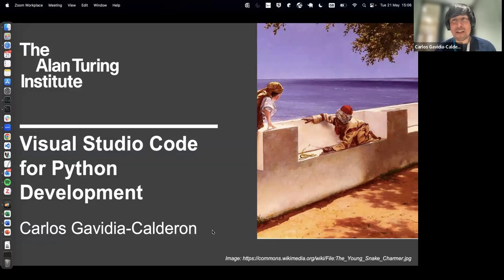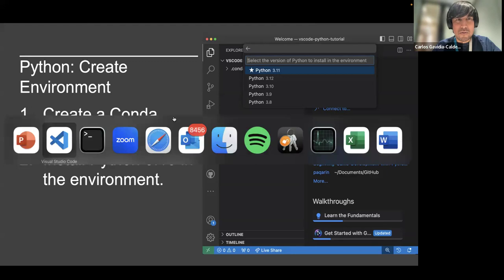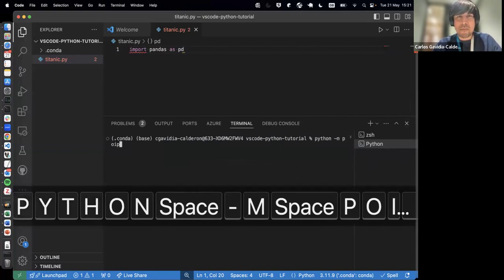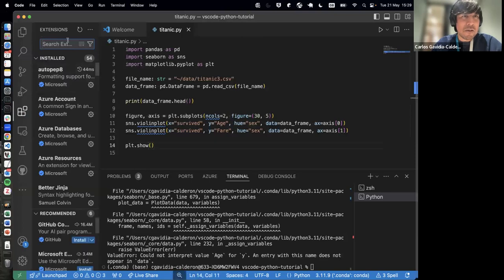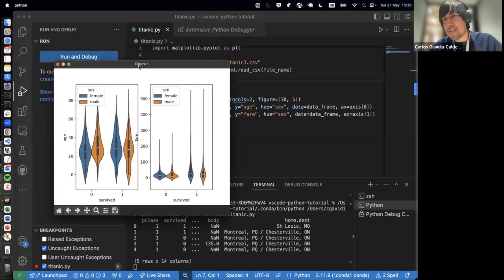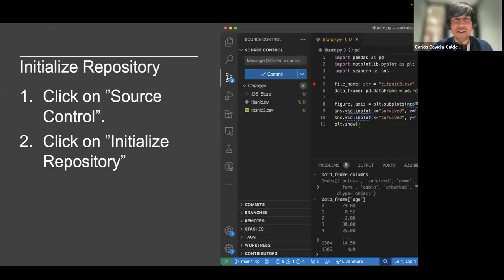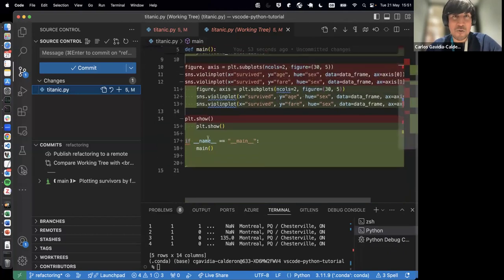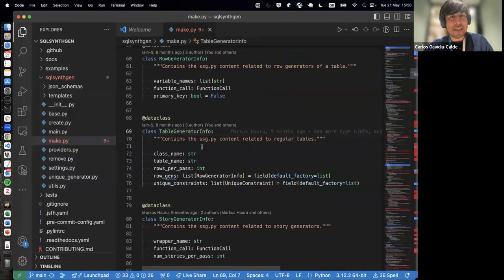Turing-Roche Tech-Talk: Get more out of your workflow using VS Code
The Tech-Talk seminar series is a project led by Ellen Visscher as part of the Turing-Roche Community Scholar Scheme which you can find more about

The series aims to facilitate the exchange of technical knowledge and skills between scientists in academia and industry.

This is a recording of a seminar held on May 21st 2024 in which we heard from Research Software Engineer, Carlos Gavidia-Calderon. Carlos obtained his PhD from University College London in Software Engineering. He now works at the Alan Turing Institute, developing software tools for synthetic data generation, with an emphasis on protecting the privacy of the users in sensitive data sources. In this talk, Carlos introduces VS Code for use with python, demonstrating some core components such as git integration and debugging.